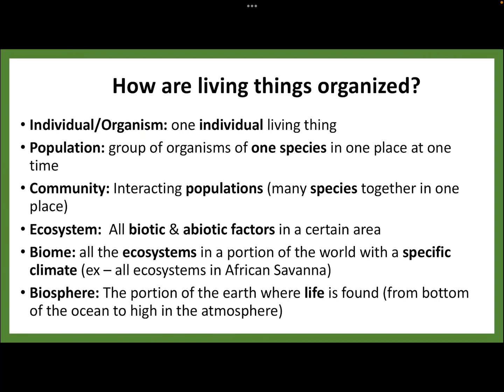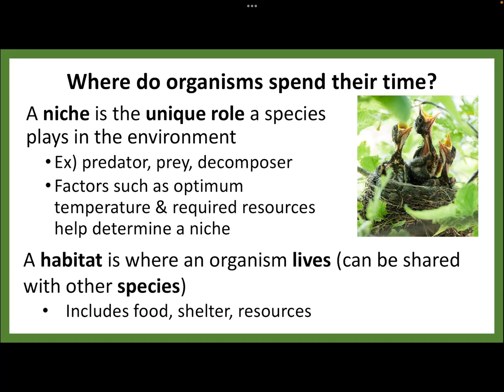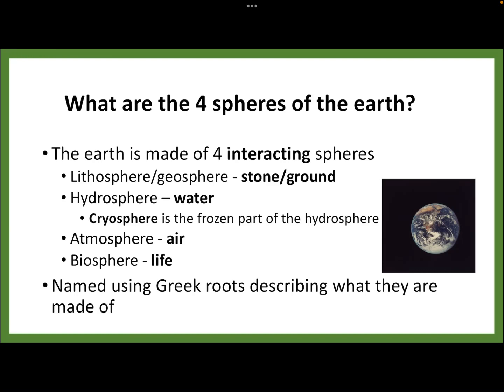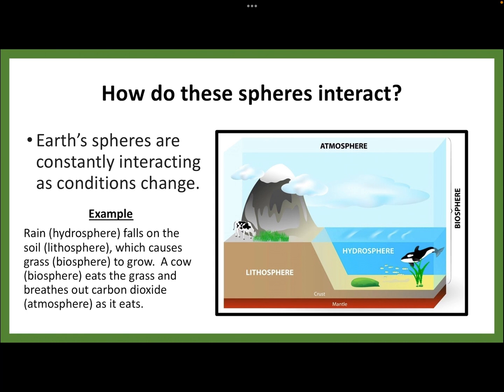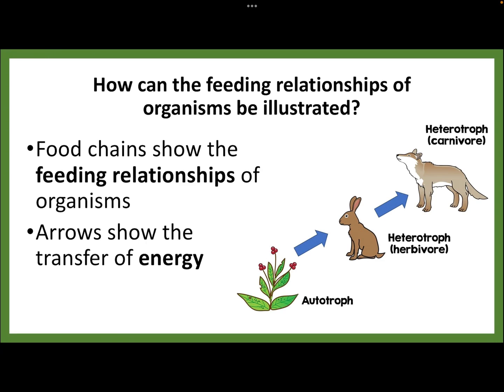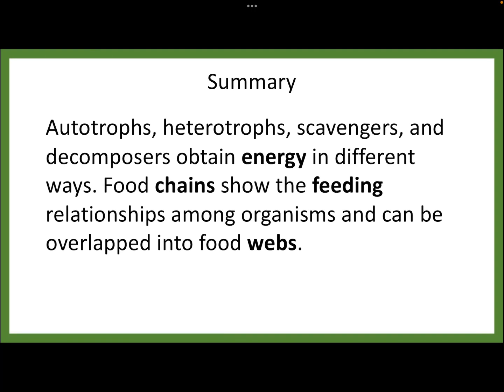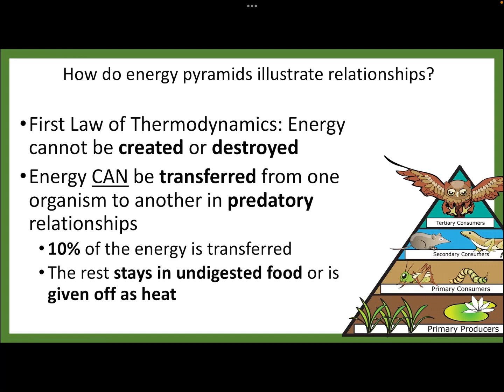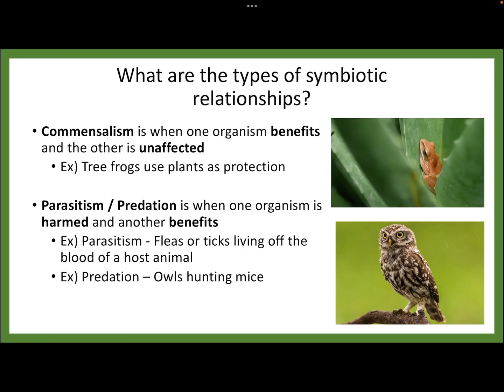Ecology Notes 2022